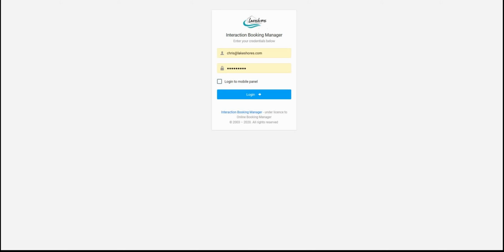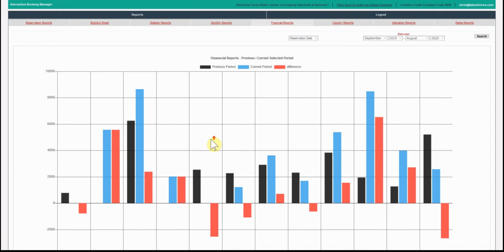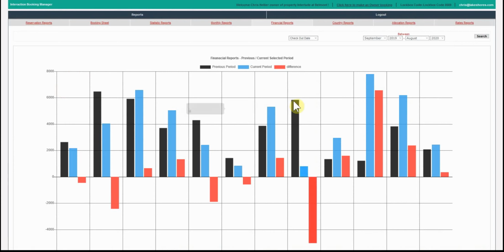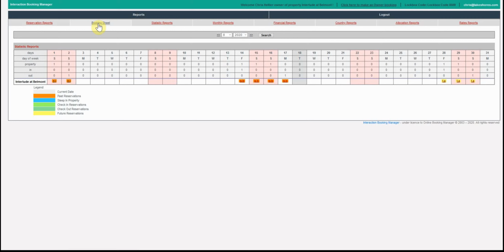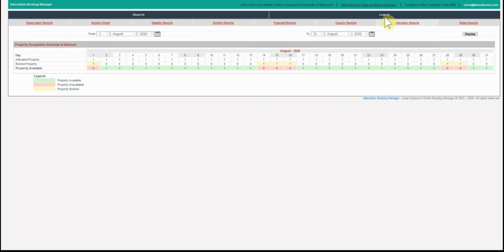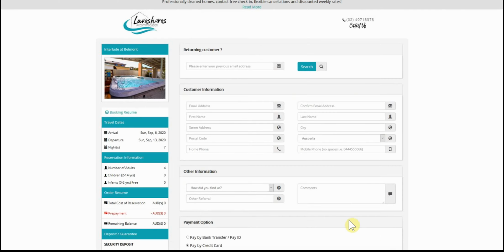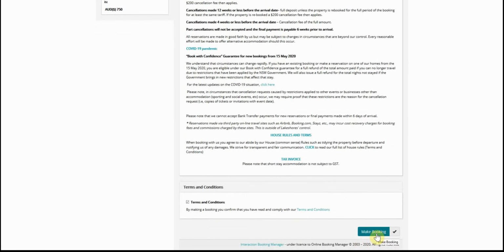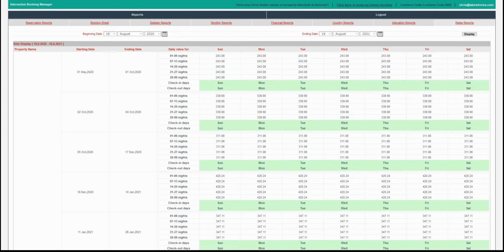IBM Owners Console